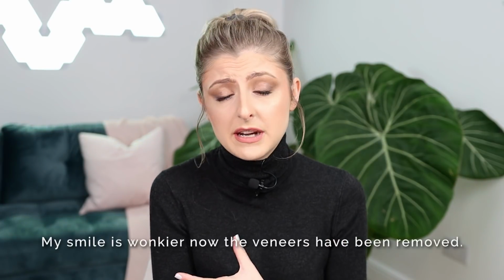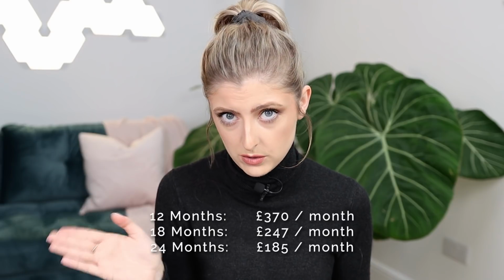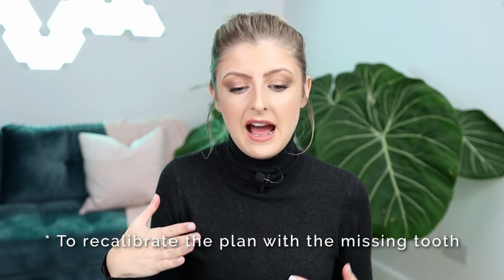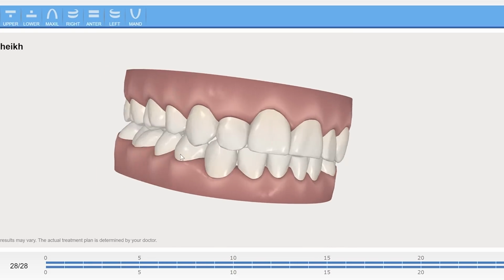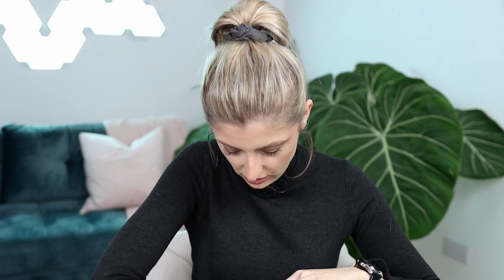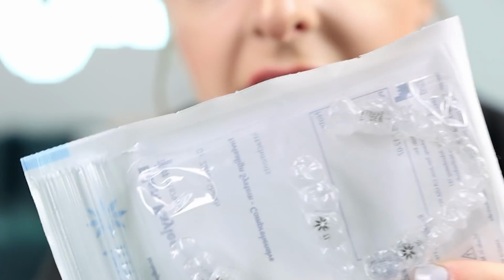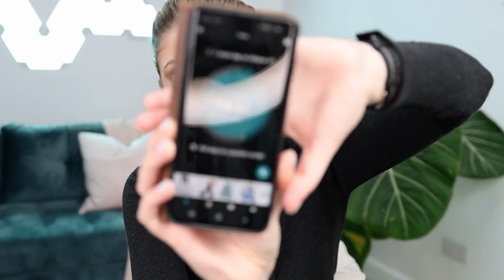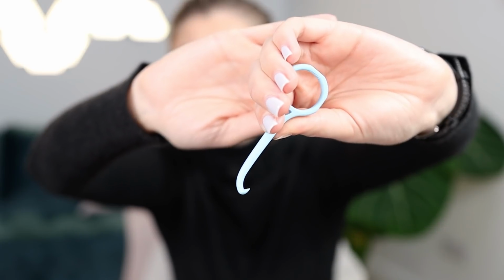I GOT INVISALIGN! | IN DEPTH: All About My Teeth + 1 Week Review + TIPS!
Timestamps & Info Below!

This video is pretty comprehensive as I felt it needed to be in order for people to understand certain things about my treatment and my teeth!

I know it's long - so here's some timestamps so you can skip to the parts you're interested in:

All about my Teeth + smile goals: 03:13
Why Invisalign VS Smile Direct + Cost: 09:52
X-Ray and current smile: 12:48
The Invisalign Simulation: 18:52
Consultation to Fitting Day + your Kit: 22:09
My Experience (Negative + Positive): 34:20
Should you get Invisalign?: 49:35

The Aligner Removal Tool (Link may not work if you're not in the UK)